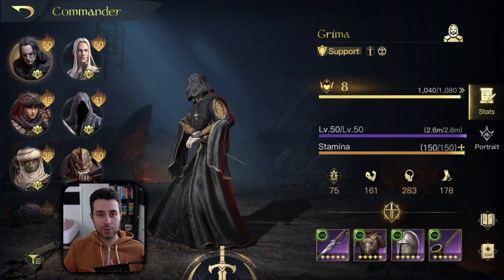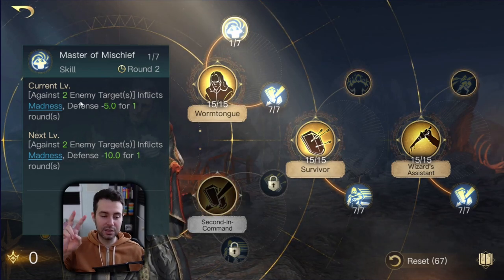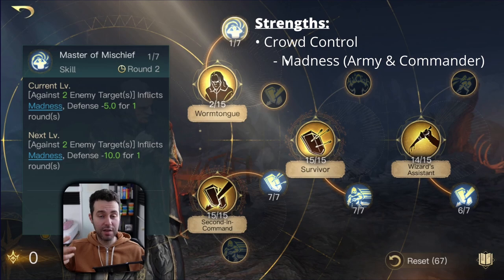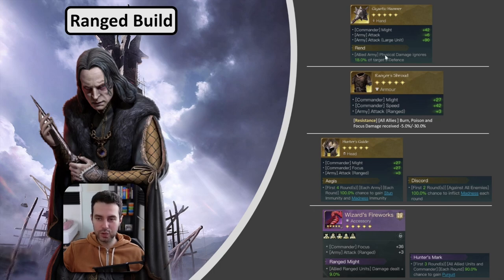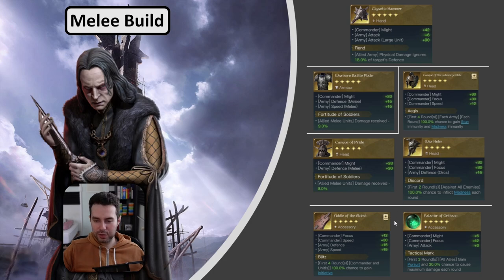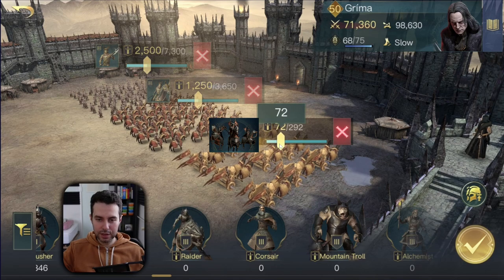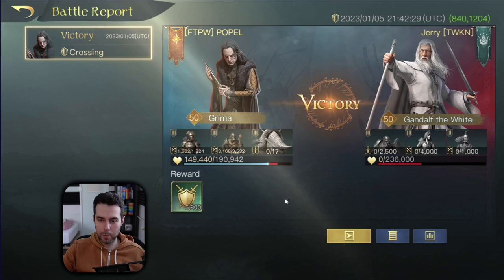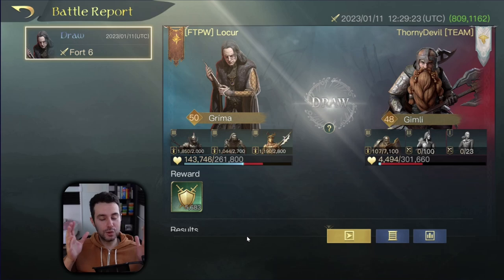How to use Grima [Meta Build] | LOTR - Rise to War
A strong defence is a strong offense! Pair it with Madness and you get yourself a Grima, one of the strongest Commanders Evil Side has!

00:00 Intro
03:20 Ranged Build
07:14 Melee Build
08:09 Strengths
09:02 Weaknesses
11:04 Purple Gear (Ranged Build)
12:26 Golden Gear (Ranged Build)
13:23 Madness-Mechanics
15:01 Purple Gear (Melee Build)
16:10 Golden Gear (Melee Build)
18:11 Respect 10 Item
19:43 Troop Composition (Ranged Build)
21:24 Troop Composition (Melee Build)
24:04 Reports

🌐 Social Media 🌐